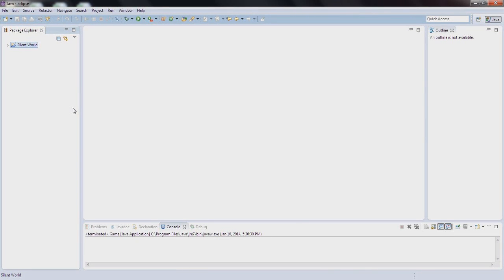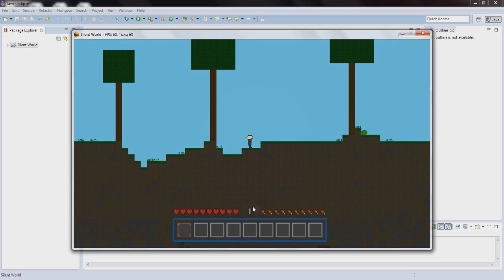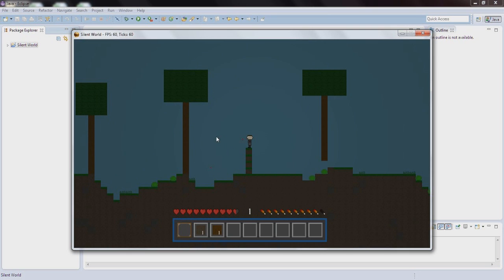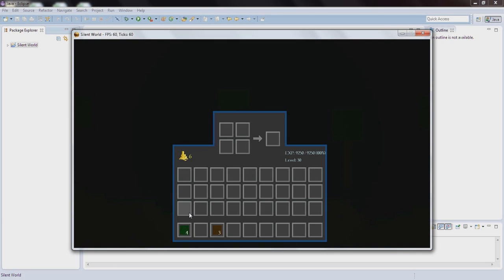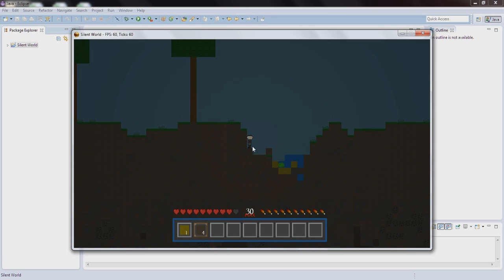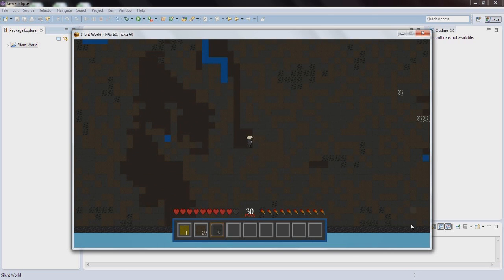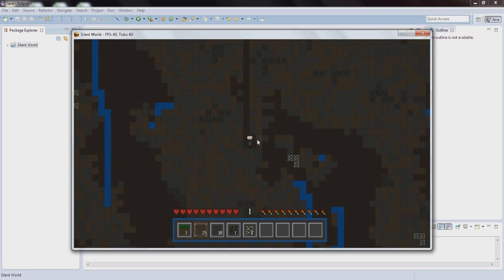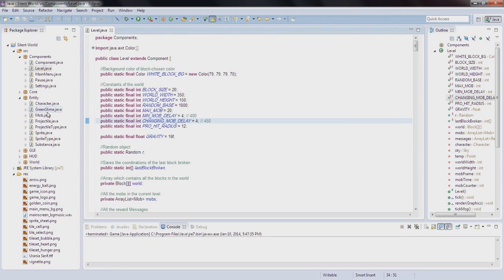Silent World: 2D "Minecraft-Like" Game Made with Java (Alpha Version)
עדכון על המשחק שבניתי כחלק מהלימודים למדעי המחשב בבית הספר

הסרטון הזה נוצר ב-♥ ע"י הטכנולוג